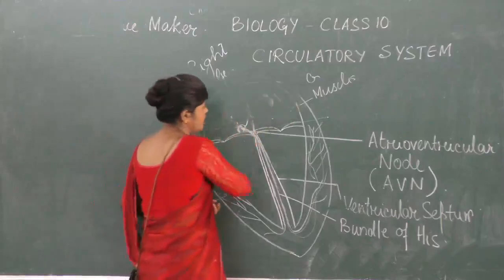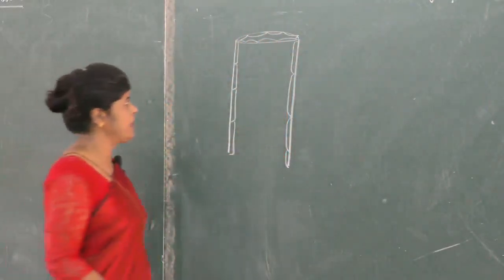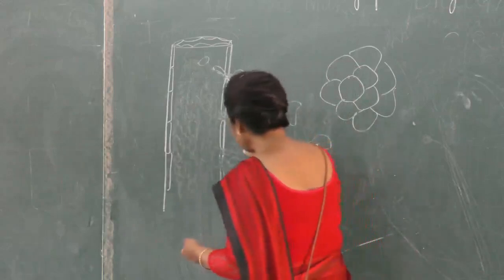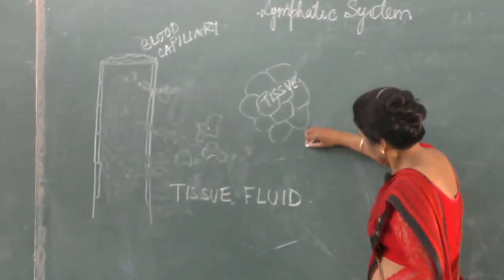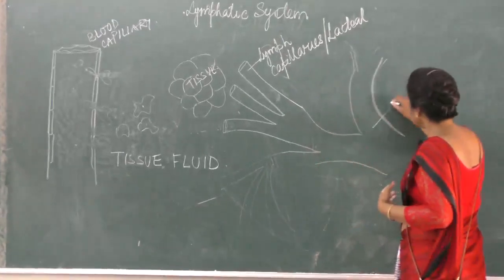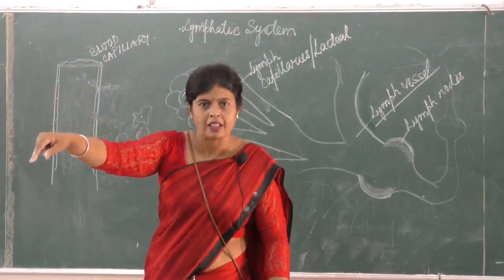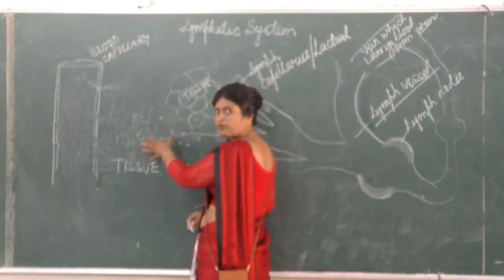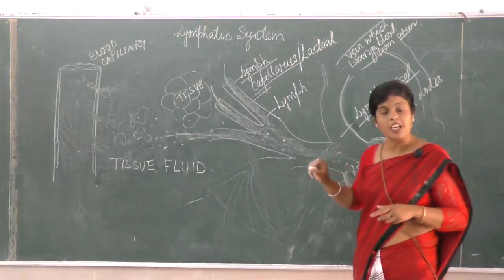1.2| 12-05-2020 | Class : X| Biology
Class : X
Subject :    Biology
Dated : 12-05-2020